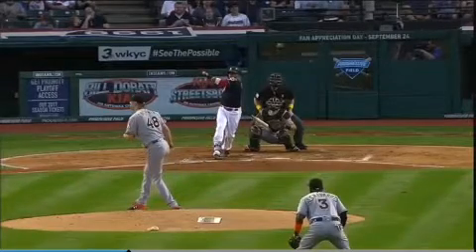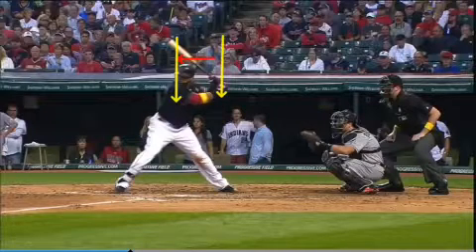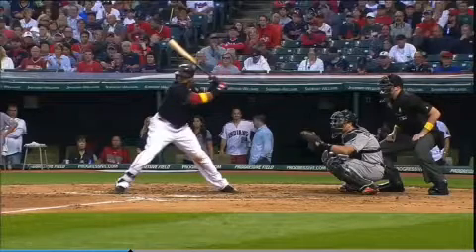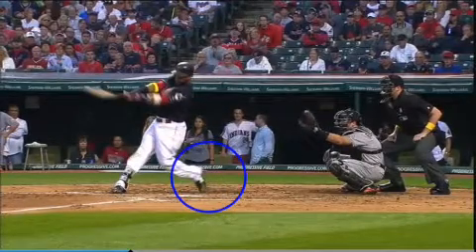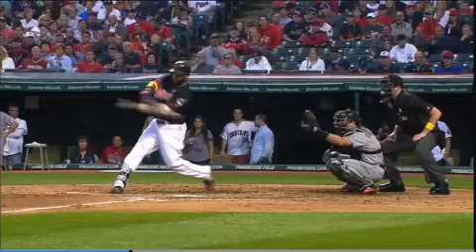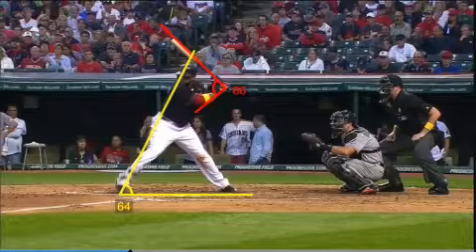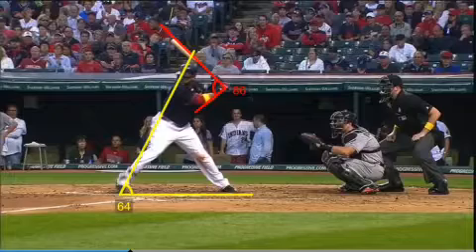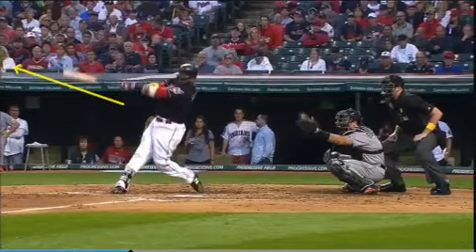Do players weight transfer???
Checkout this full breakdown of Carlos Santana.